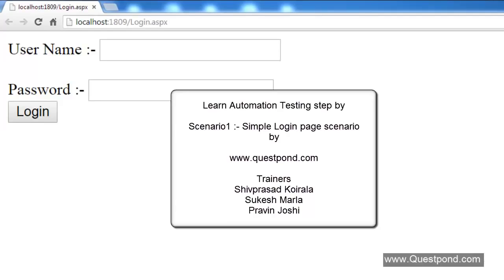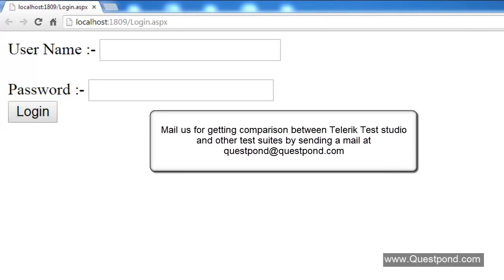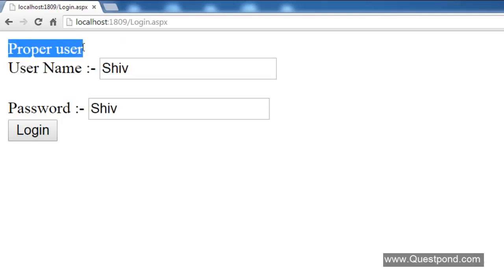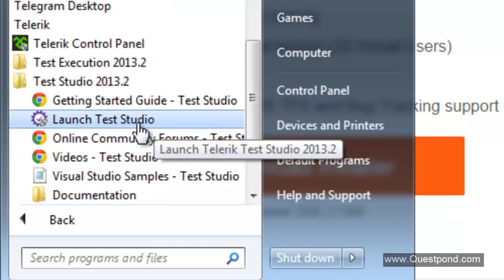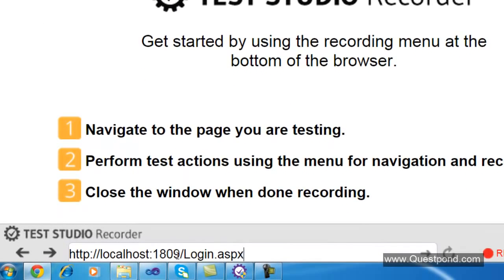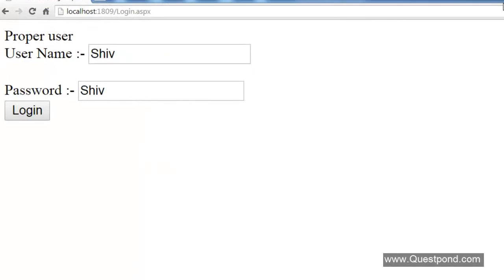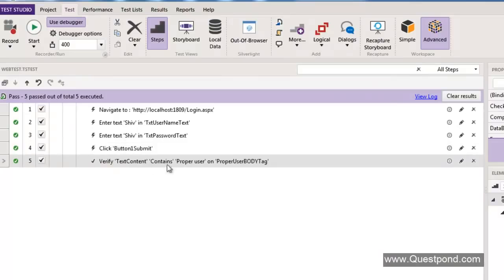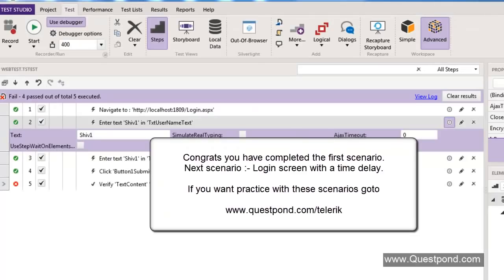Learn Automation Testing step by steps || JobsTutorials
AngularJS 2 Toturial clickbelow

Node.JS Toturial clickbelow

Mongodb Replica Set Toturial clickbelow

EntityFrameWork Toturial clickbelow

Asp.Net Toturial clickbelow

C# Toturial clickbelow

MVC Toturial clickbelow